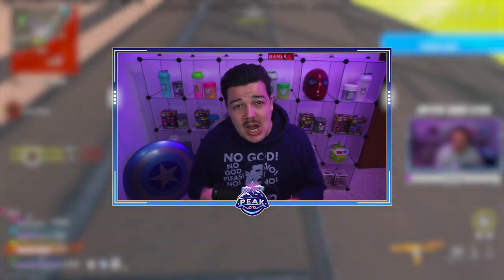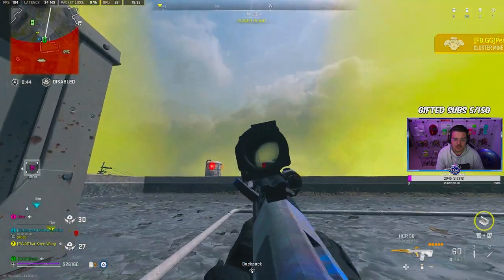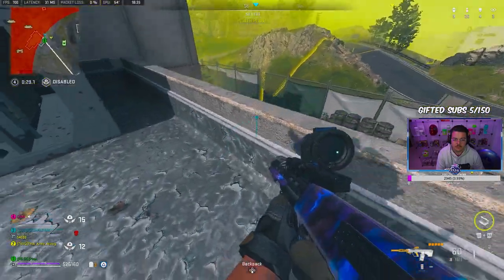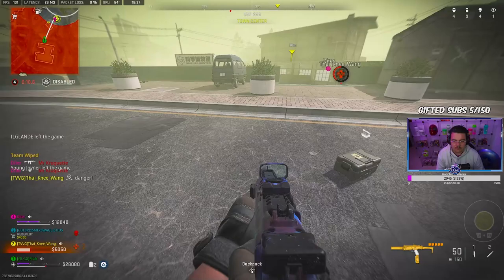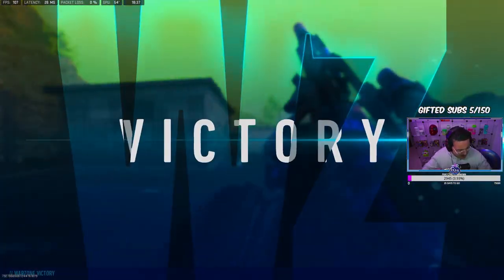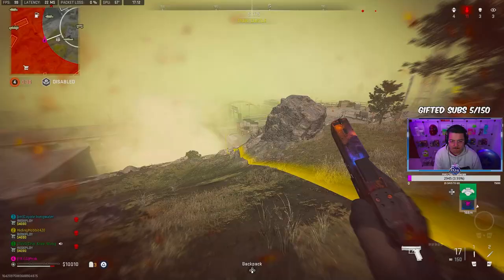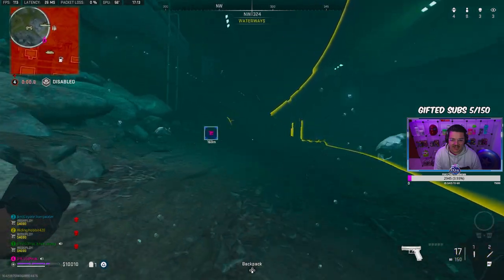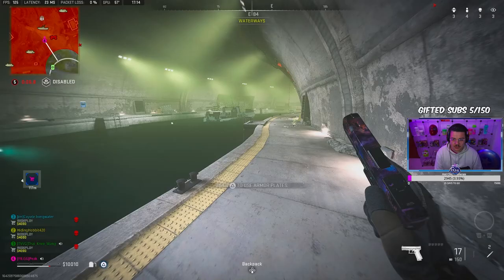HOW to Use Stims in Warzone 2!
How to Use Stims in Warzone 2! Make Insane Gas Plays By Doing THIS

​​LIVE Sun - Thu 3pm GMT / 10am EST

Become a Subscriber on Facebook for just £3.49/$4.99 to get access to special stickers, sub only games, discounts on merch & more!